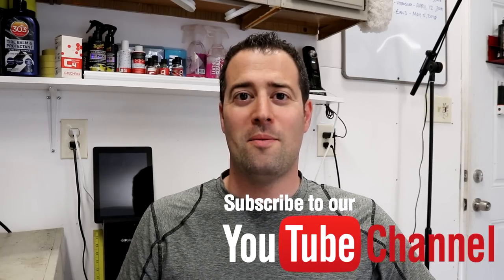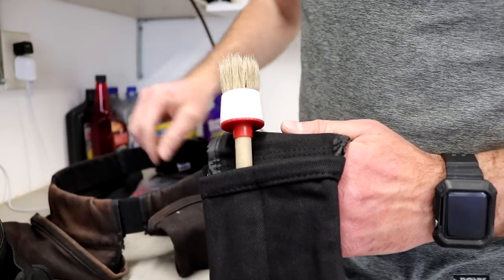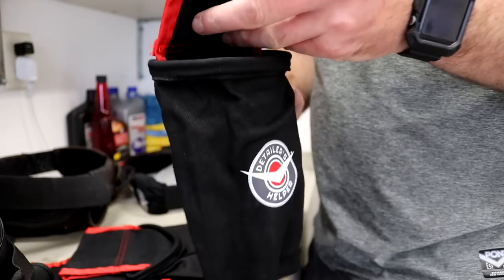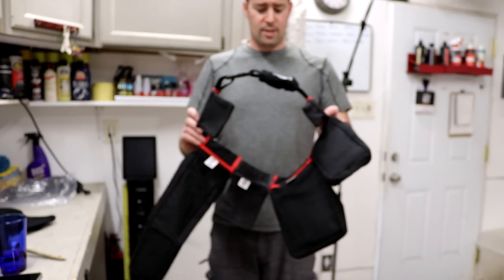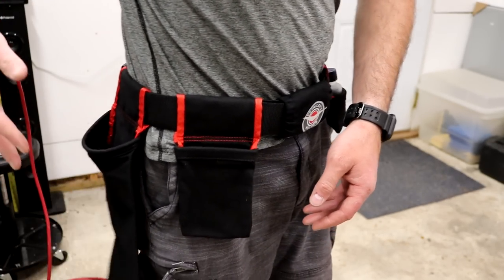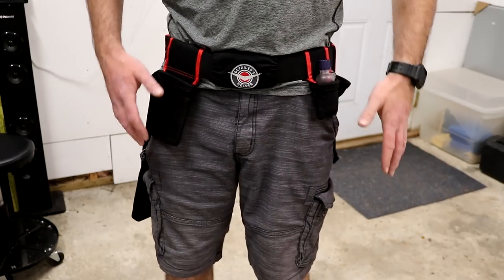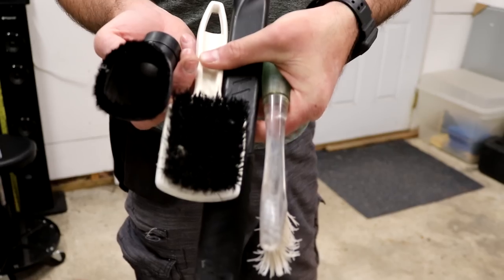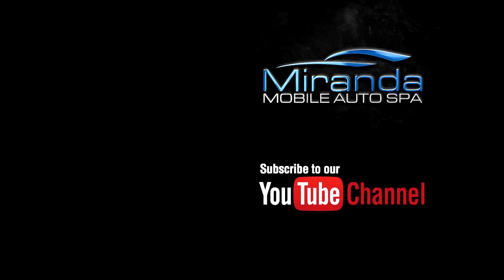The Best Customer Service EVER // Detailer's Helper Belt // HD Detailers Belt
Optimum No Rinse
Chemical Resistant Sprayers

Lights
4 Pack LED Shop Lights 3600 Lumens 5000k
5500K Photo Studio Light
LED Light Bulb, 5000K Daylight, 1100LM
Astro 50SL Color Match Light

Ceramic Coatings
GYEON Q² SYNCRO Kit
GYEON Mohs Quartz Coating

Rupes LHR15 Big Foot Polisher or
Detail Brush (Set of 5)
Master Detailing Brush Set
Microfiber Towels
Glass Microfiber Towels (Blue)
Auto Magic Hydro Shine
3D Orange Degreaser
3D Extractor Shampoo
303 Aerospace Protectant
Chemical Guys Citrus Wash & Gloss
Chemical Guys Wash Mitt
Chemical Guys JetSeal or
Chemical Guys Medium Clay Bar
Corrosion Technologies RejeX (Sealant)
Chemical Guys V.R.P.
Meguairs Glass Cleaner
Blackwow Pro
New Car Shine Premium Dressing
Mothers California Gold Clay Bar

Recording Gear:
Canon G7X Mark II
BOYA BY-MM1 Video Microphone
Mag Polarized Filter